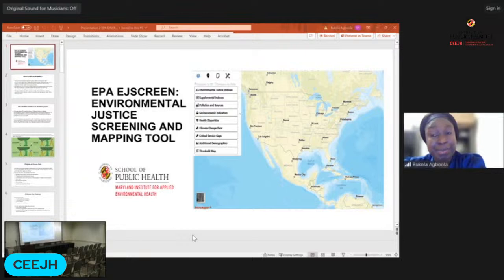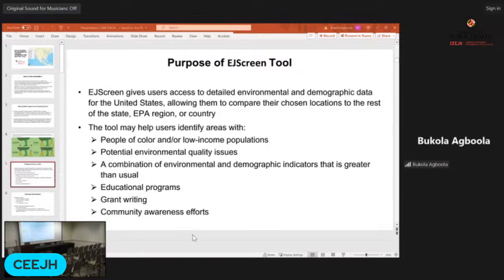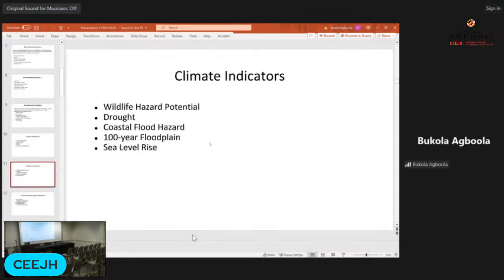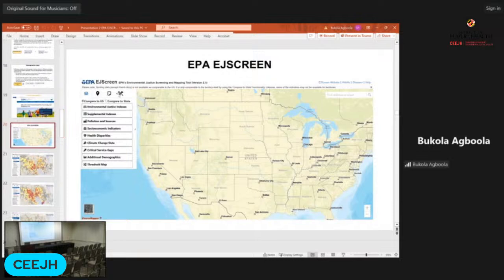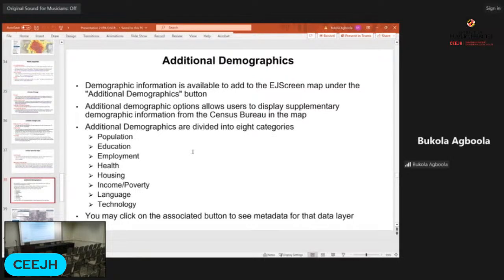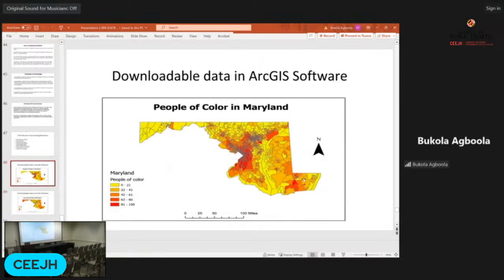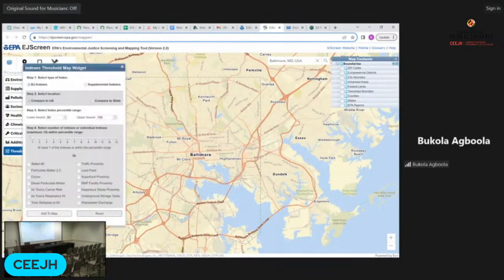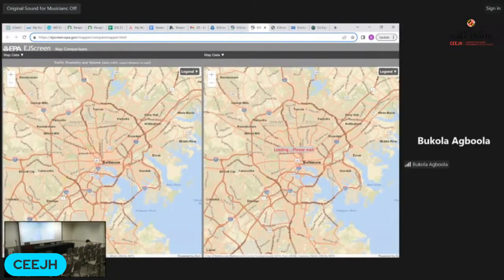2023Day5_2D: EPA Environmental Justice Screening Tool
EPA Environmental Justice Screening Tool Workshop